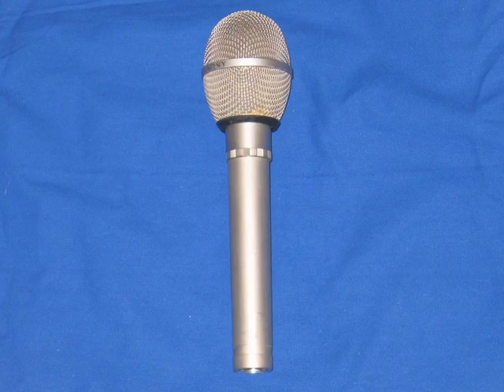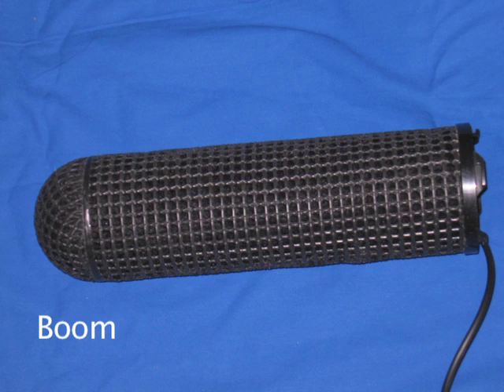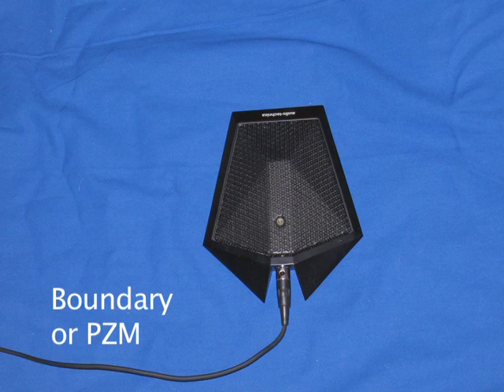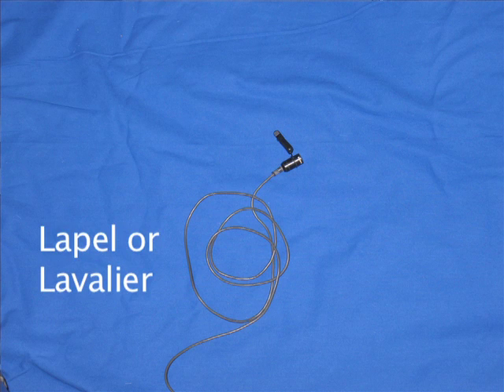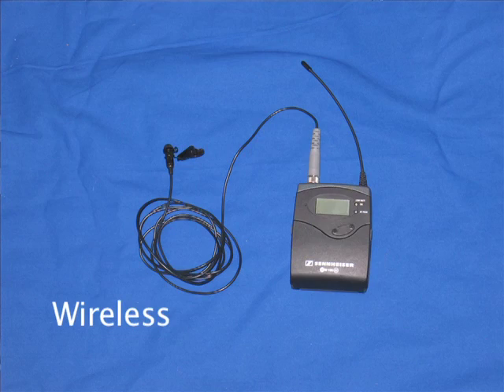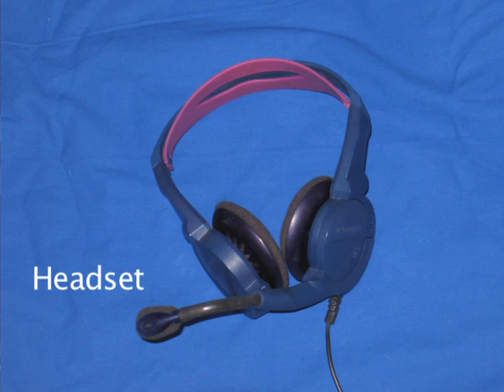Microphones: Shapes and Designs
A short tutorial on some microphone shapes and designs. Created and narrated by Paul Iwancio